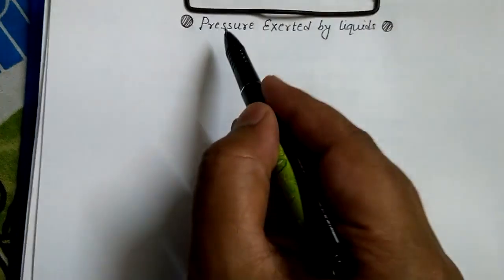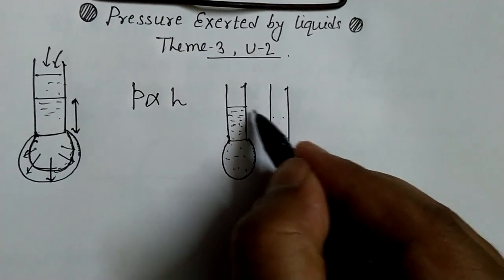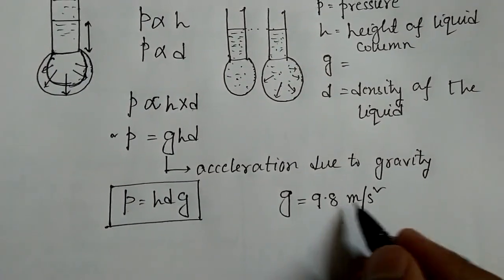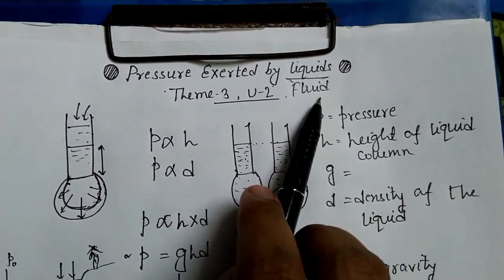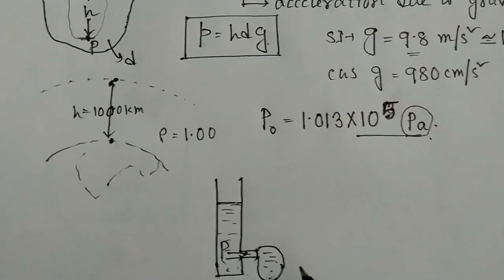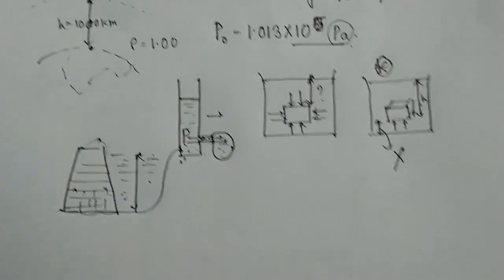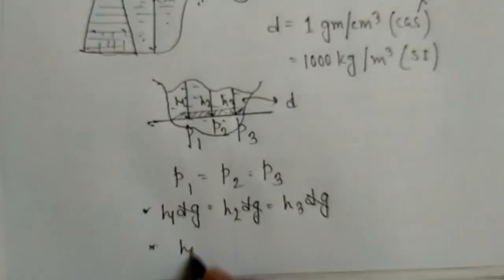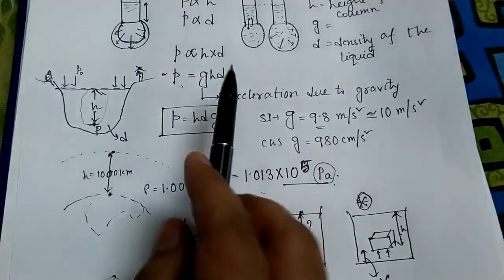ICSE VIII- Physics | Theme-3: Unit:2 | Liquid Pressure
An elementary class VIII level discussion has been made on Fluid Pressure.